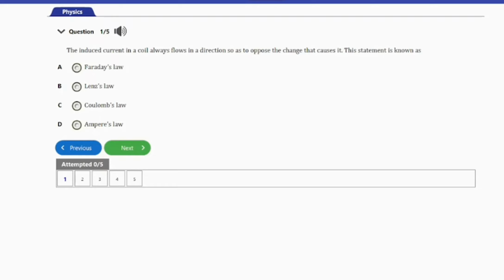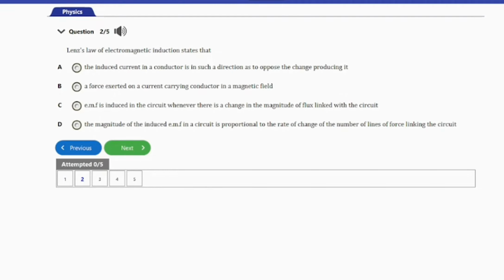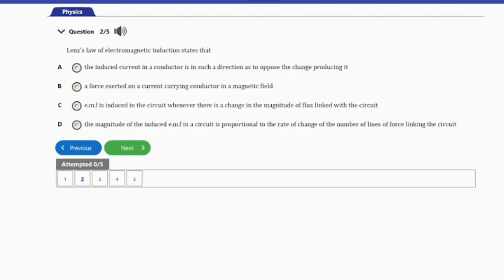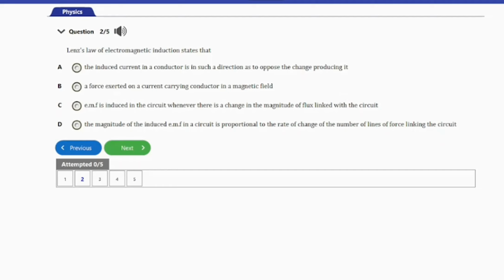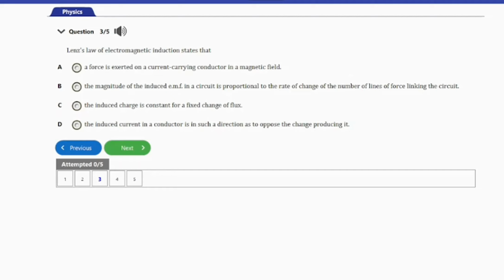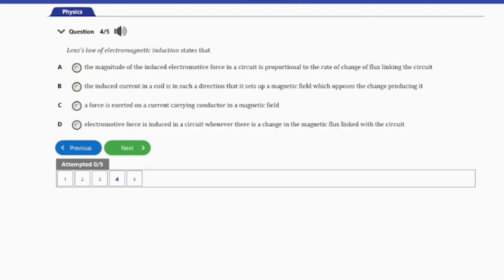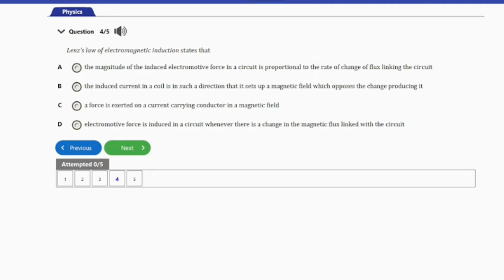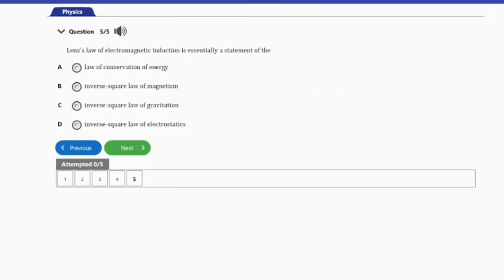WAEC Physics Tutorial Questions & Answer 2026 On Lenz's Law (Top 5)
WAEC Physics Tutorial Questions And Answers On Lenz's Law

Lenz's law is one of the basic problems in WAEC physics

In this WASSCE or WAEC physics tutorial video, I answered WAEC physics 5 Questions On Lenz's law

This video is a definite guide to smashing questions on the lenz's law in WASSCE or WAEC physics questions and answers.